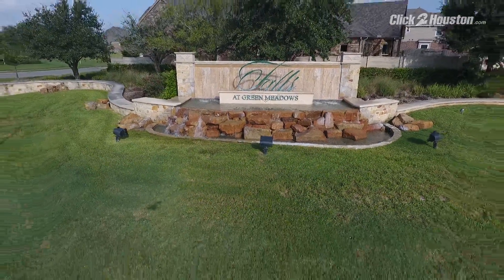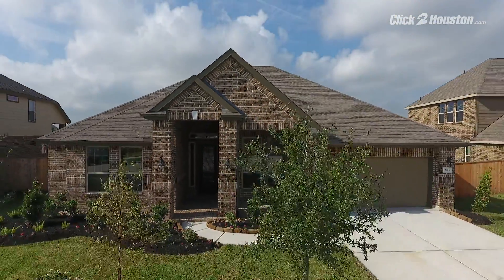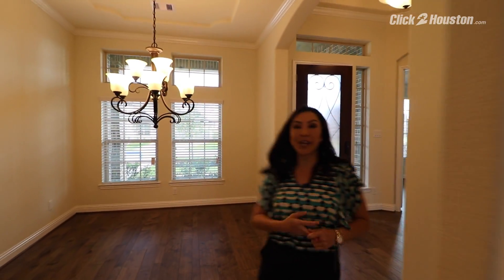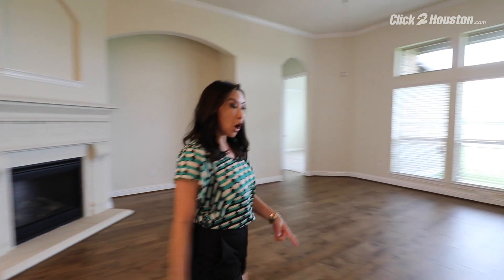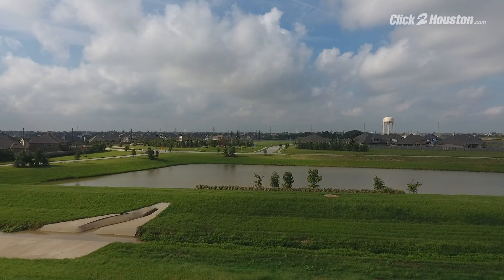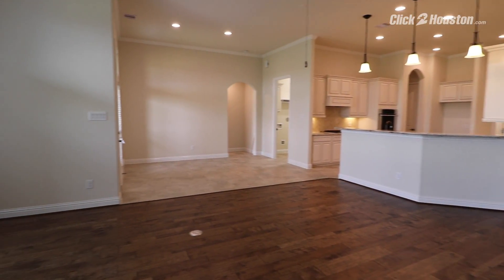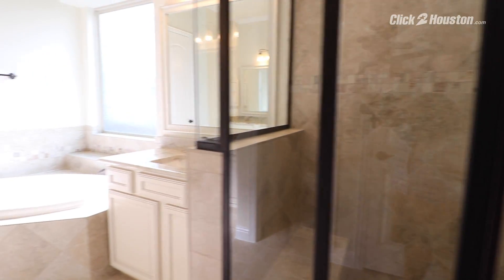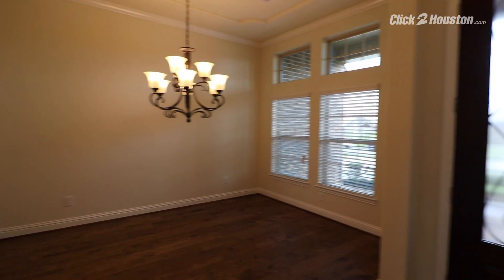Home Showcase: 2103 Harbor Breeze